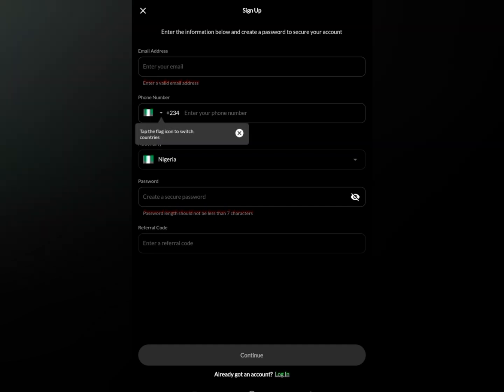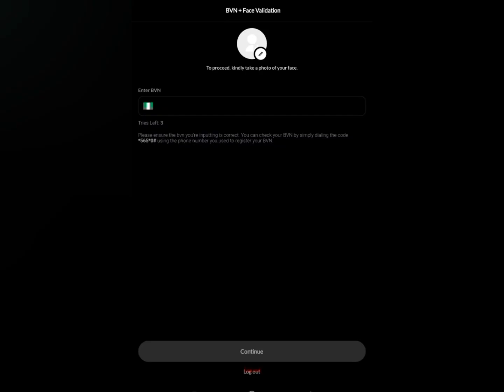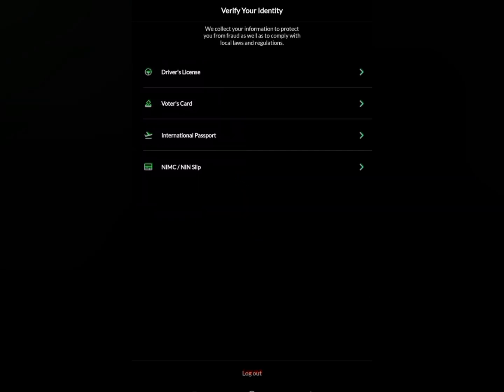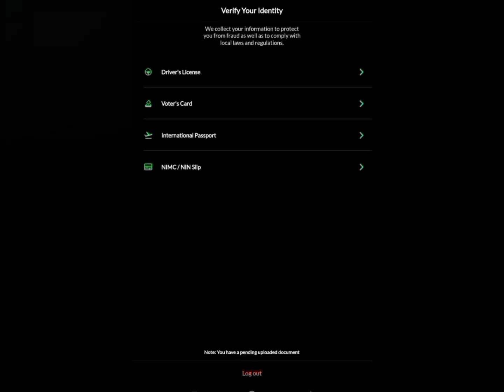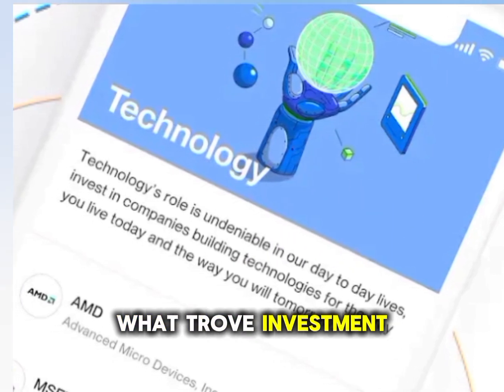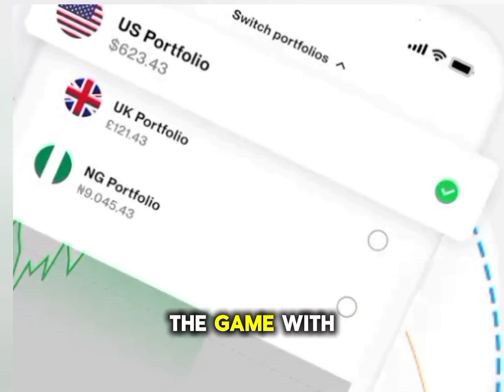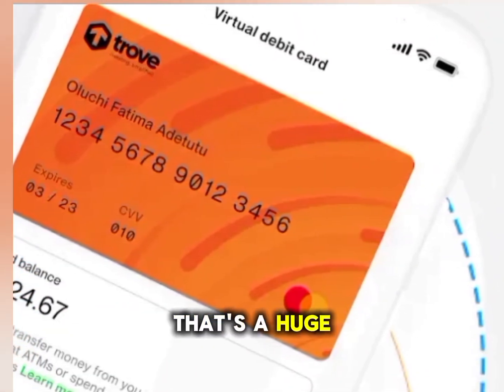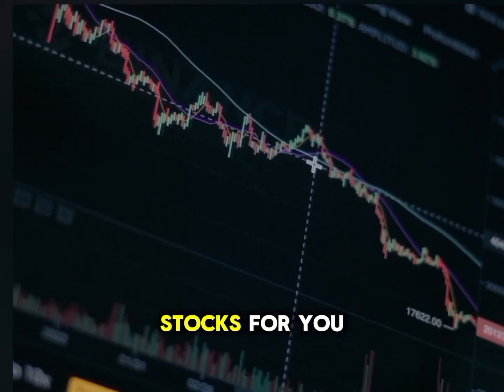How to Create a Trove Account (Step-by-Step Tutorial)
Want to start investing in global stocks like Apple, Tesla, and Google, or local stocks like GTCO and Dangote right from your phone? In this video, I walk you through a complete, step-by-step tutorial on how to create and fully verify your Trove Investment account.
We cover everything from registration and KYC verification to setting up your profile so you can start building your portfolio with ease. No technical confusion just a straightforward guide to getting your account ready to trade.

00:00 How to download and register on the Trove app
01:00 The step-by-step KYC verification process
02:00 How to navigate the dashboard for the first time
03:00 Important security settings to protect your funds